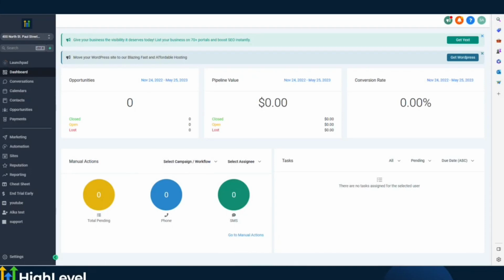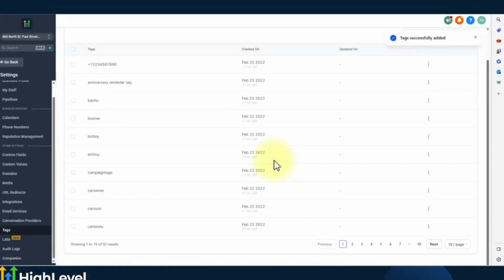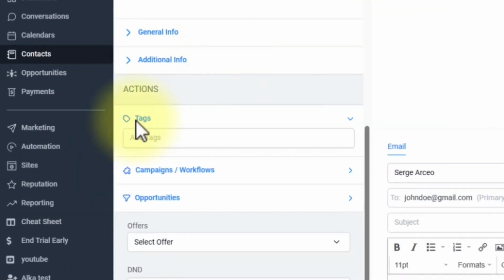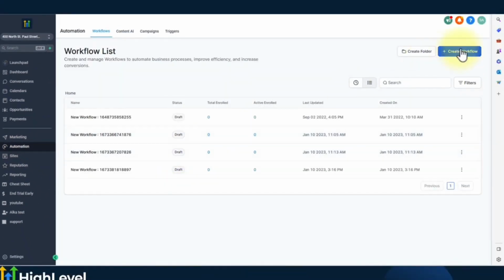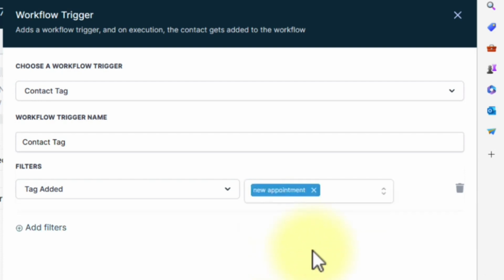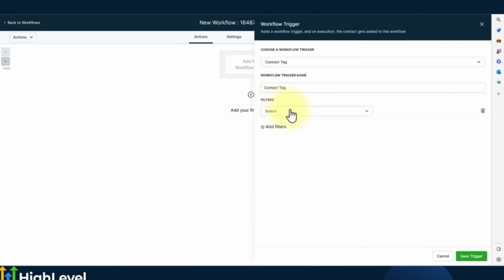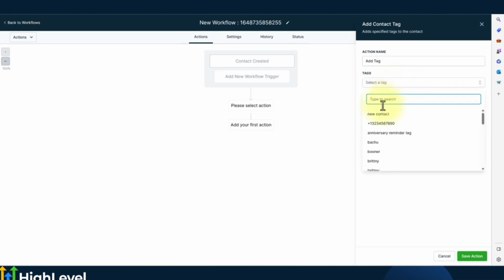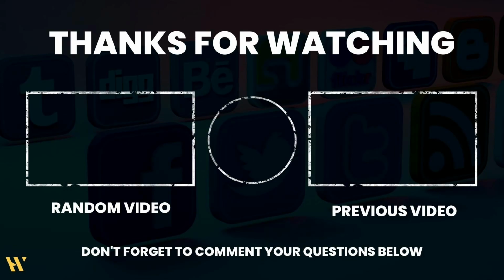Mastering Tags in GoHighLevel - Essential Guide for Streamlined Workflow Management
A fun way to build your own business with other people.
🙂 Simple instructions for starting your own business
❤️ Community of entrepreneurs helping each other win
📞 Live Q&A with Hormozi on Zoom every week for support
🏆 Leaderboards and prizes to make things fun
🧠 1-Day with Hormozi mastermind in Vegas every month
🛠️ Free Skool software subscription (normally $99/month)

With our all-in-one marketing and sales platform, you will be able to keep your tools in one place (while saving a fortune) and streamline your entire delivery process so you can focus on keeping your clients happy.